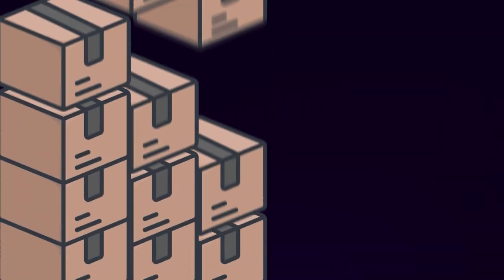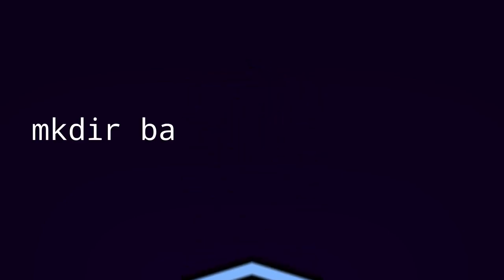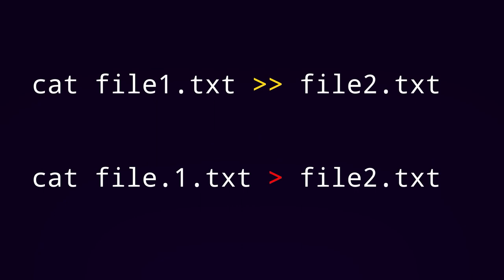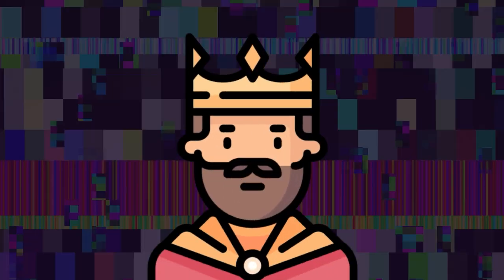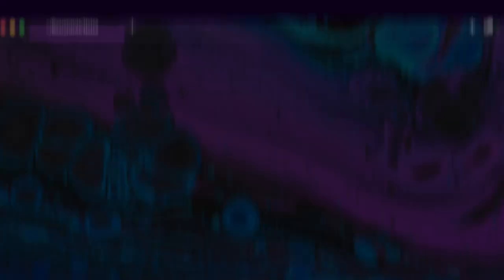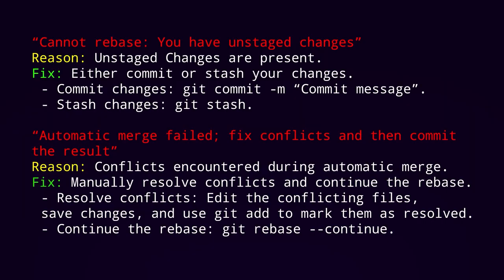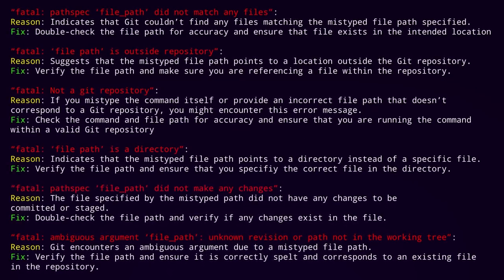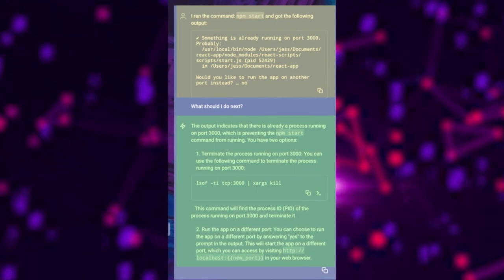8 Common CLI Mistakes Programmers Make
In today's video we are looking at 8 common mistakes that programmers often make. If you are a beginner or experienced developer, the CLI can be a scary place. One single mistake can lead to a lot of damage.

However, we have you covered! We will help you navigate and use the CLI safely by avoiding these common CLI mistakes that programmers make.

TIMESTAMPS
0:00 Intro (Sunglasses 😎)
0:18 Neglecting to update your packages.
1:22 Failing to back up data
2:23 Unintentionally overwriting files
3:15 Using sudo too often
3:55 Not knowing how to use options or flags
4:41 Not using git commands correctly
5:24 Mistyping your filepaths
6:20 No 8 (Are you skimming this video!?)